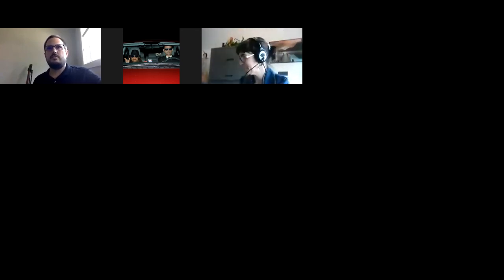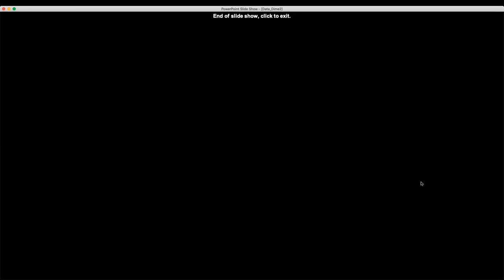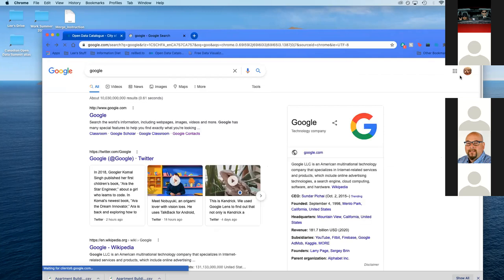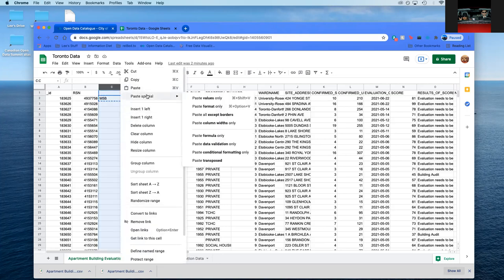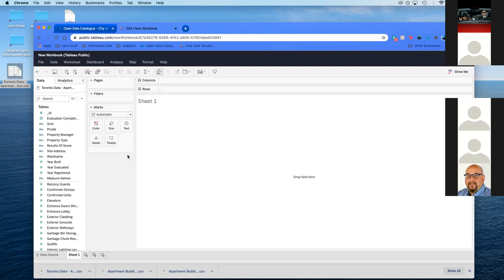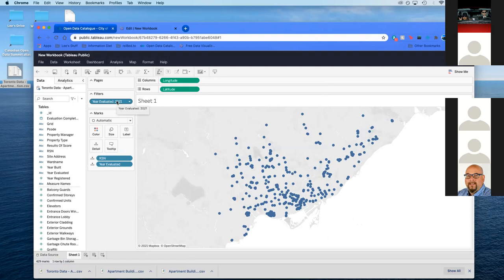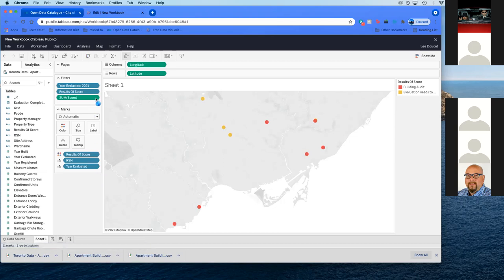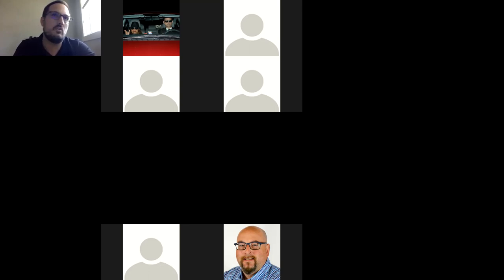Pre-Summit Workshop 1 - Data on a Dime (en)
Data on a Dime by Lee Doucet